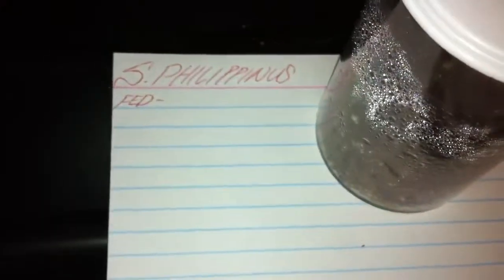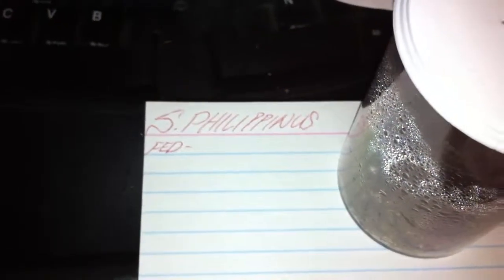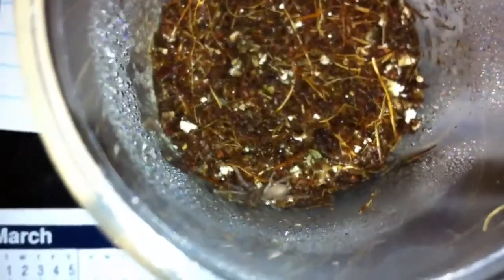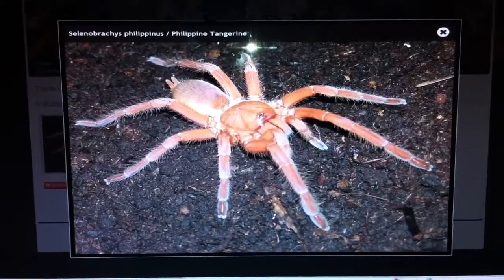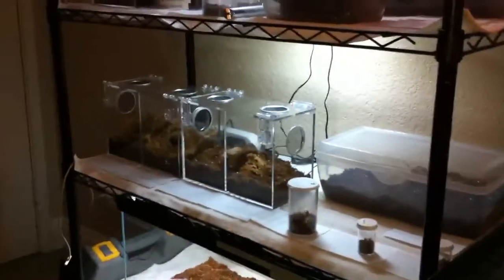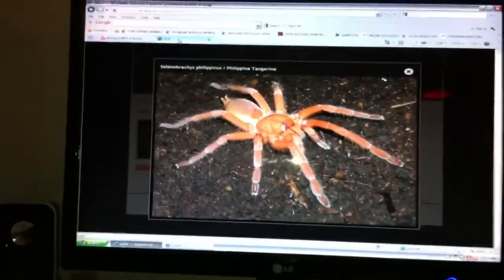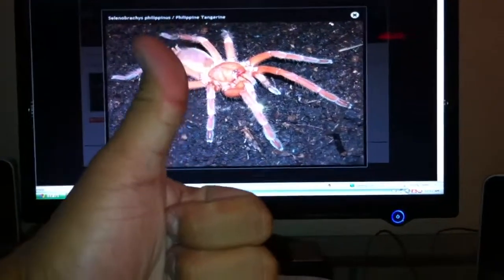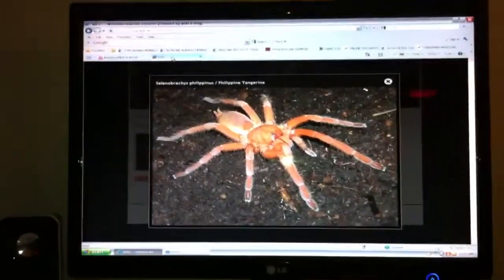Anastasia @ Net-Bug.net review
Review of Anastasia from Net Bug. All good buddy! Great experience! Great service! Great people! Great spiders!